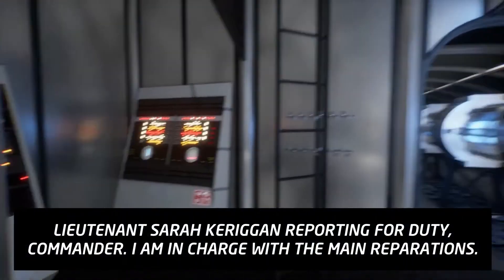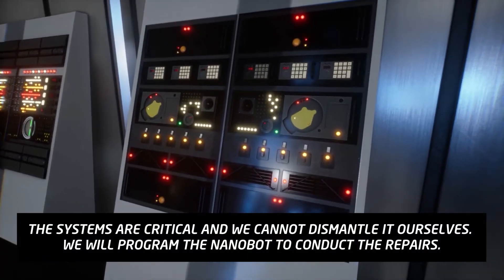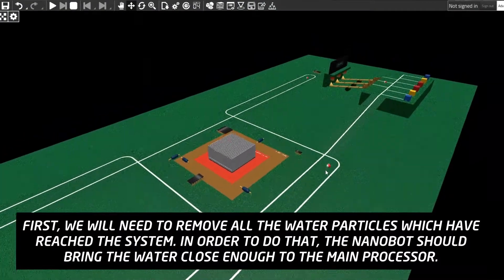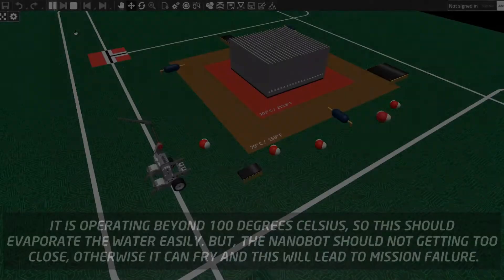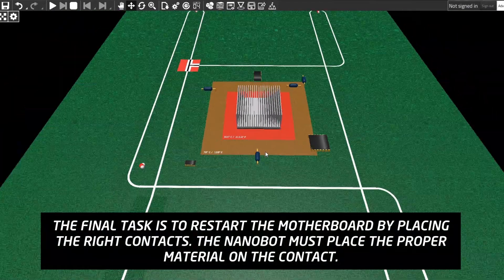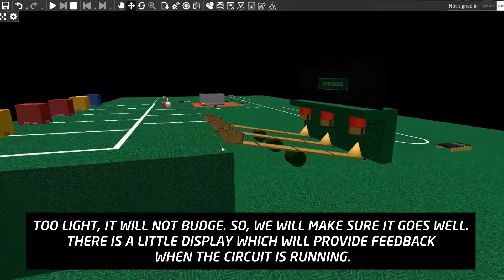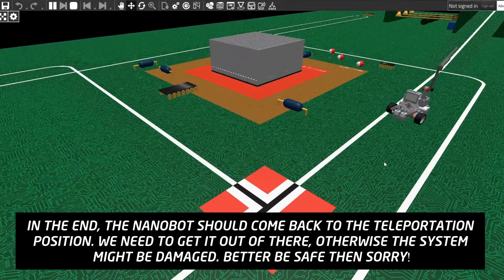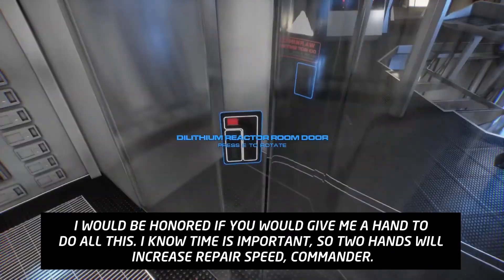International Robotics Championship: Stage4, Mission 2 Teaser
This is the second teaser, for the first mission of Stage 4: A Friend in Need, a friend indeed of Season 1 of the International Robotics Championship.

If you did not register already, now is the moment!

International Robotics Championship 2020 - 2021 is a new robotics competition concept. Students from all over the world can join for FREE and compete with each other in a series of challenges. Each stage, participants get points, which will be added up in the general standings. The best scores after 4 stages will be invited to participate in the Grand Final Challenge, where the best participant will receive the title of "Champion of Robotics"!

International Robotics Championship is a cooperation championship made possible by private schools from different countries: Bahrain, Philippines, Romania and Russia. You can read more about the founders

STAR TREK and all related marks, logos and characters are owned by CBS Studios Inc.  This fan production is not endorsed by, sponsored by, nor affiliated with CBS, Paramount Pictures, or any other "Star Trek" franchise, and is a non-commercial fan-made film intended for recreational use. No commercial exhibition or distribution is permitted. No alleged independent rights will be asserted against CBS or Paramount Pictures.

Copyright @ International Robotics Championship 2020. Any attempt of copying this clip or content is illegal.